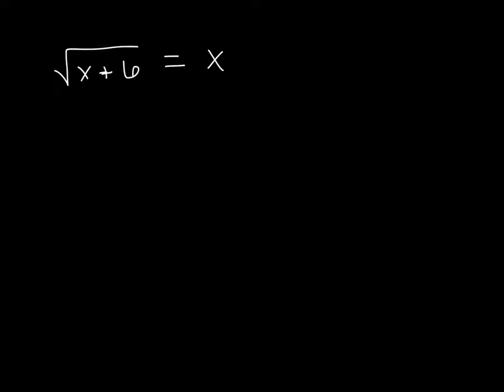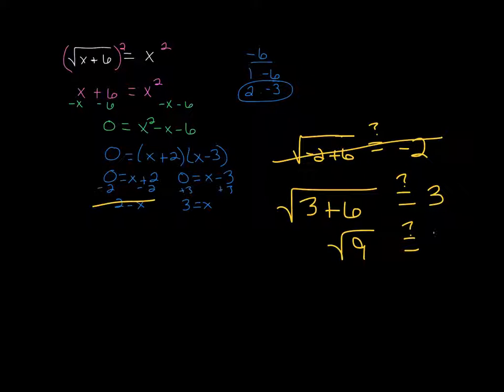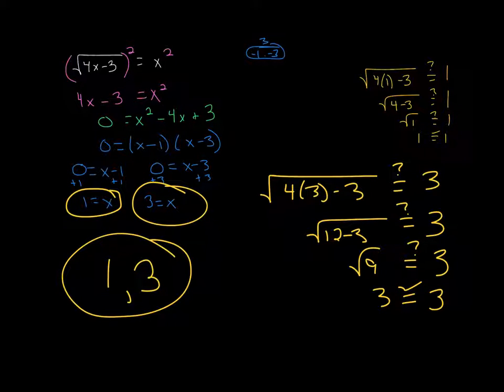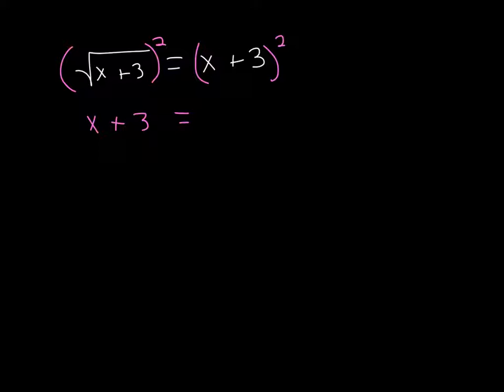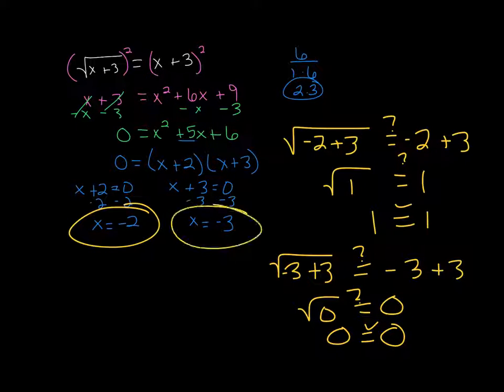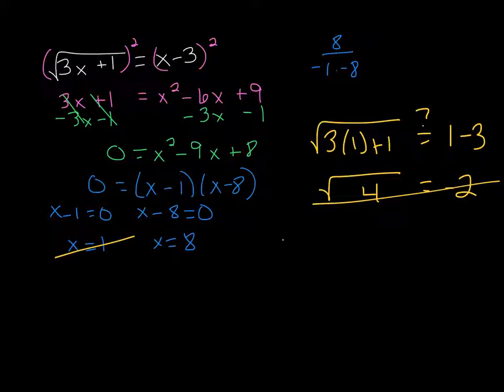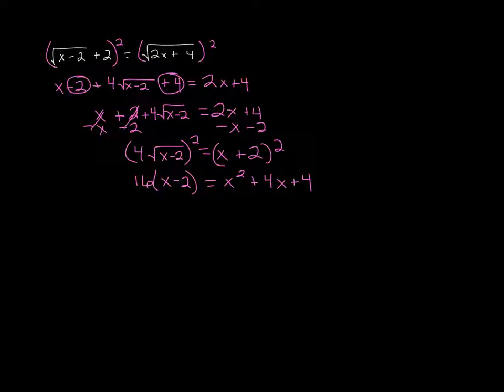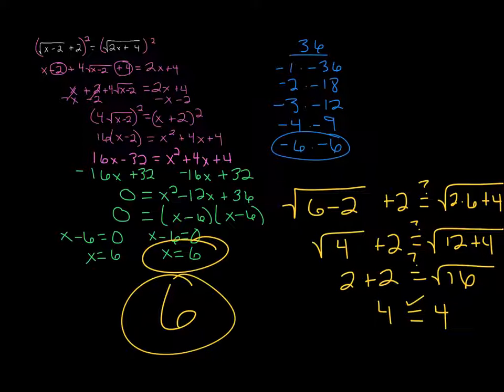Advanced Radical Equations